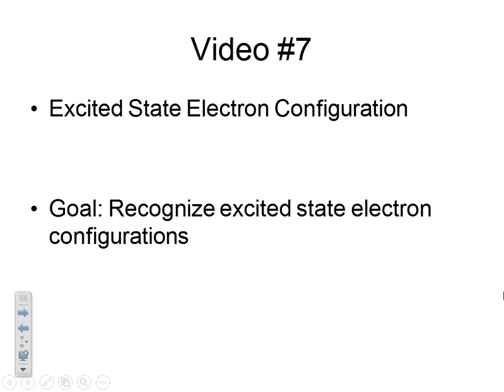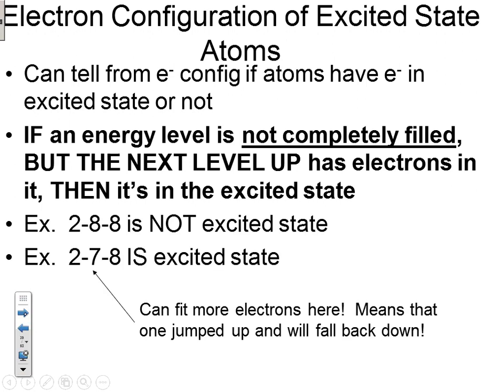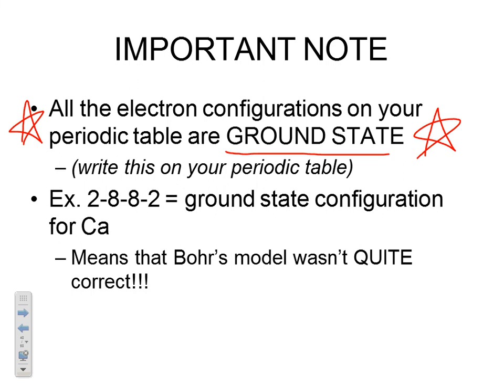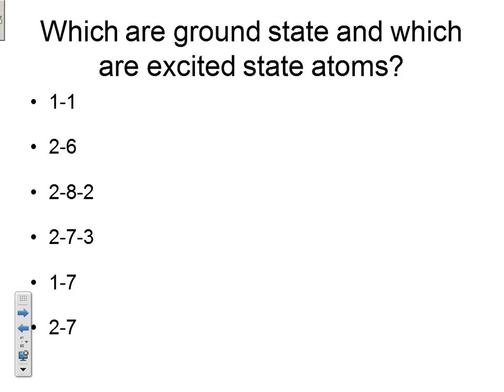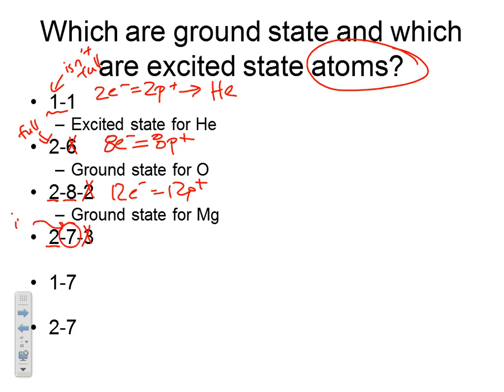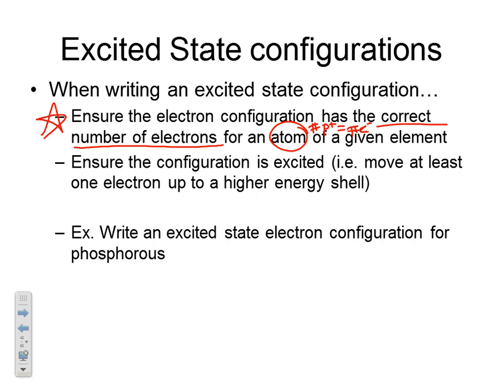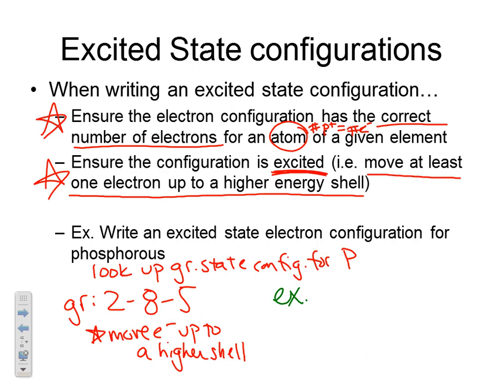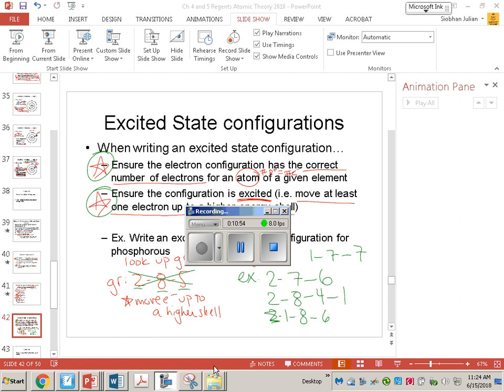Regents Atomic Structure Video #7 Excited State Configurations